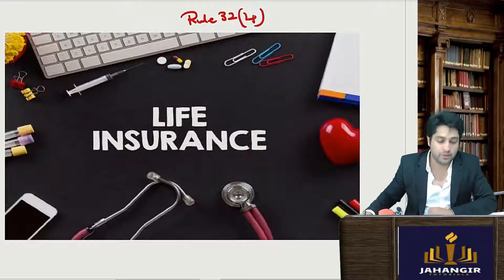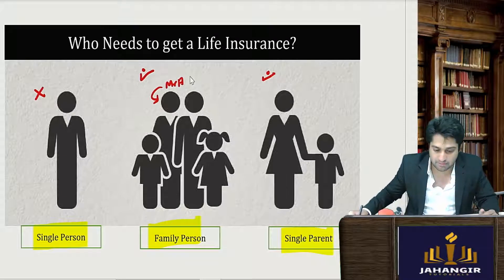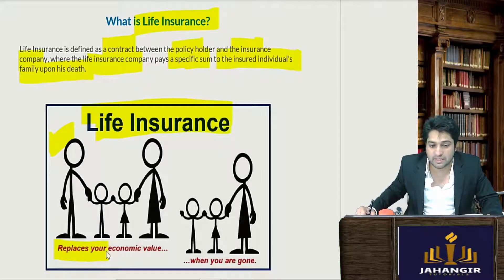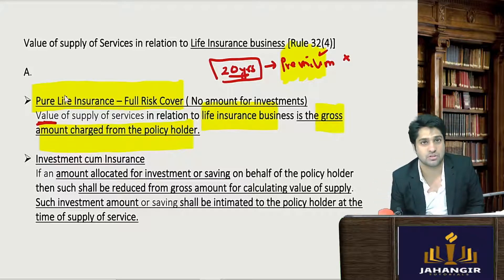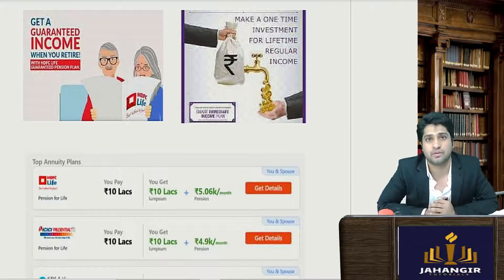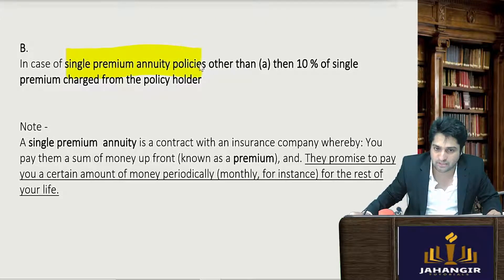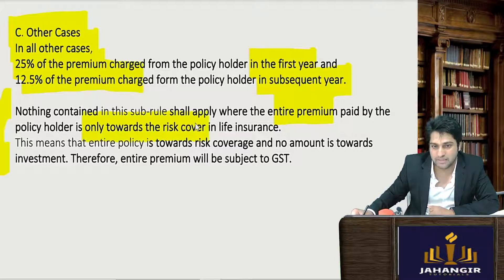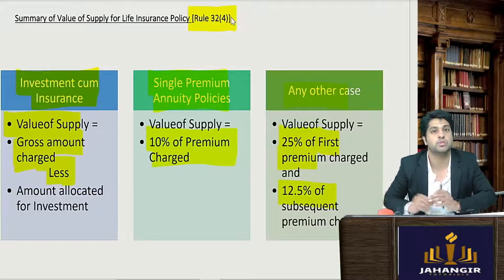Rule 32(4) - Value of Supply in case of Life Insurance | GST Valuation Rules | Prof Zubair Jahangir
Rule 32(4) - Valuation of Life Insurance | GST Valuation Rules | Life insurance business |  Value of Supply in case of Life Insurance Policy | Prof Zubair Jahangir

Join our What's app group (Students can join are what's app group if not in any other group of JT. )